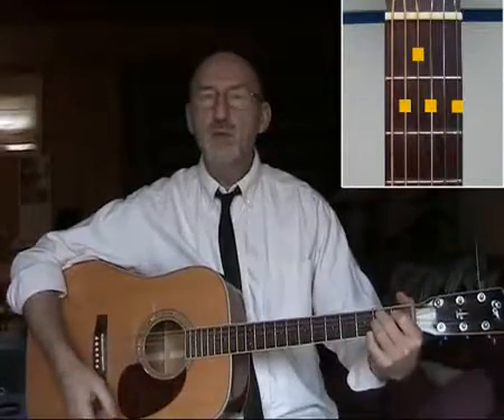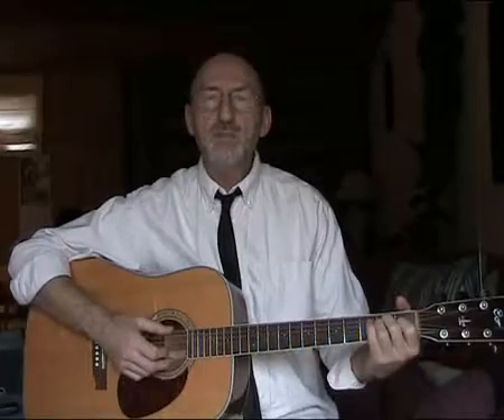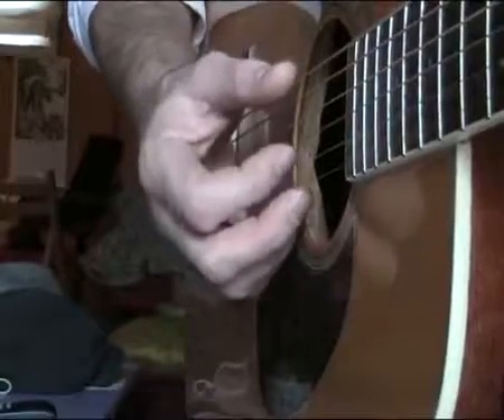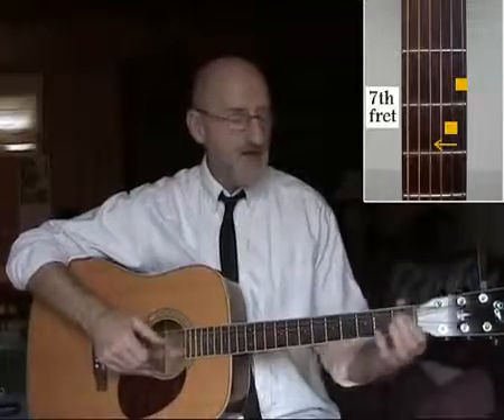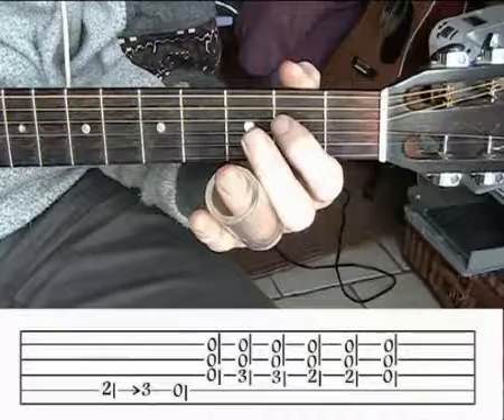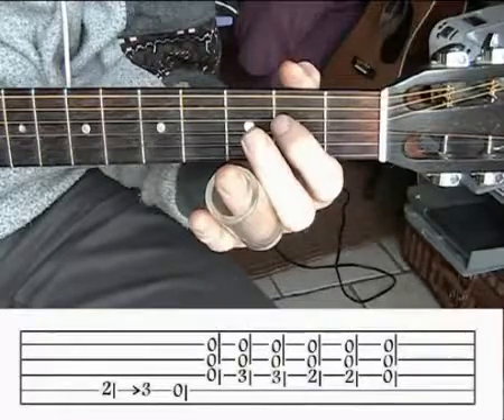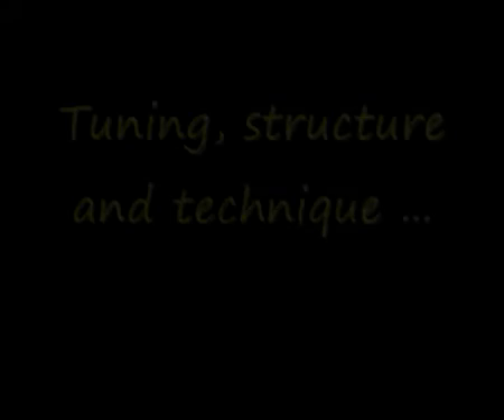Blues Guitar Lessons In E